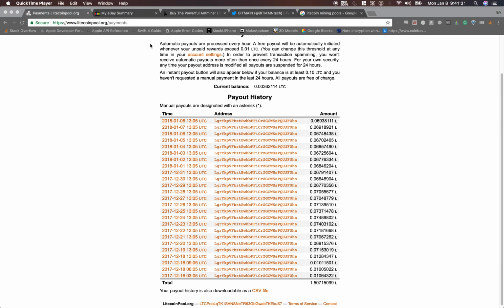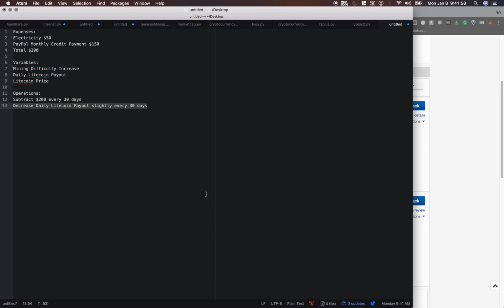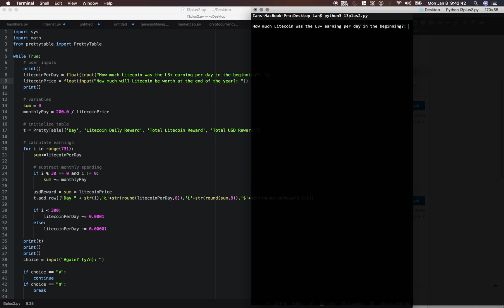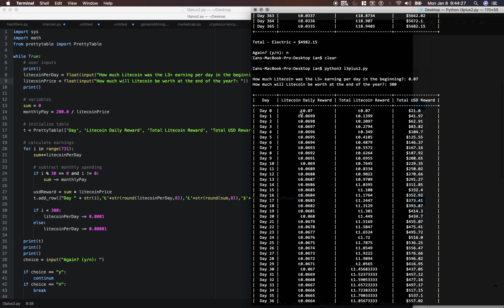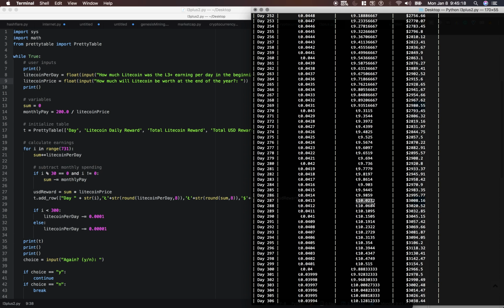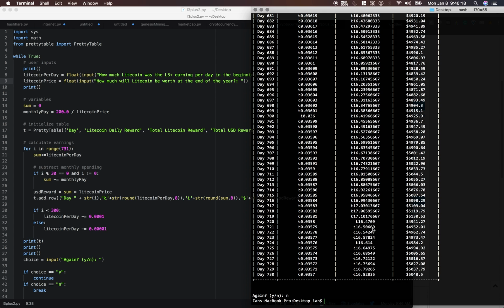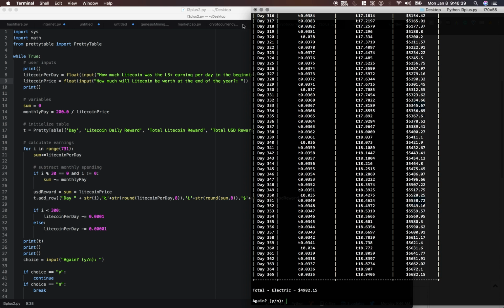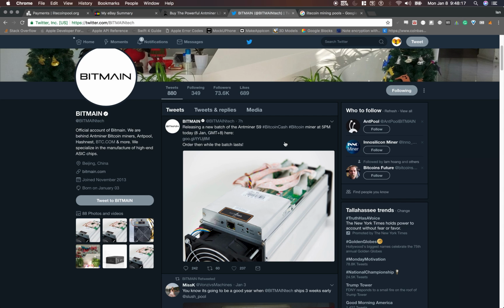Antminer L3+ Litecoin Mining Strategy (DAY 21 UPDATE)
WHAT IS MINING AND WHY LITECOIN?
Litecoin is a cryptocurrency that is commonly known as the “Silver to bitcoin’s gold.” It has faster transaction speeds and less fees. It also has four times as many coins.

Mining is the process of verifying transactions on the network. Miners are rewarded for solving complex mathematical problems by attempting millions of “nonces” per second. The first machine to guess the correct nonce gets the reward of 25 Litecoins. Miners often work together in what are known as pools in order to have a higher chance of guessing the correct nonce. The rewards are then distributed amongst the pool depending on how much hashing power each user provided.

Litecoin can be mined with CPUs, GPUs, and ASICs. ASIC miners are the most powerful cryptocurrency miners on the market. The Antminer L3+ miner was designed specifically for a type of mining that uses the Scrypt algorithm. At the time of this post it is the most powerful Litecoin miner on the market, with 504 MH/s. That’s 504 million hashes per second.

❤ BTC: 3Mm4xi2D6eJ7ReeYdwo4xYKebXERcr9RaN
❤ LTC: LcPi1PxCA63hGL4xkP6pfXXerbTduVDWB2